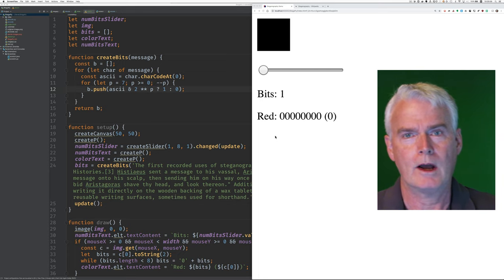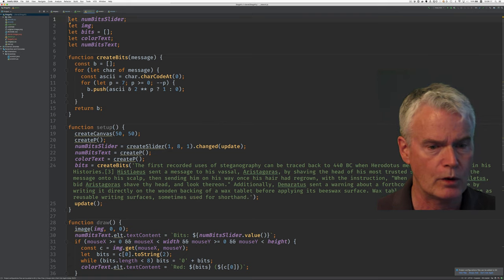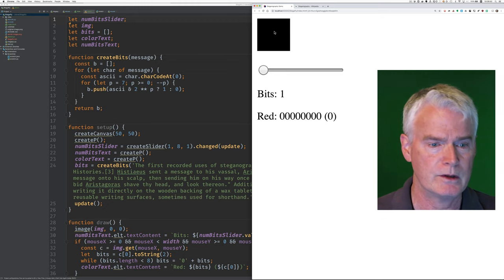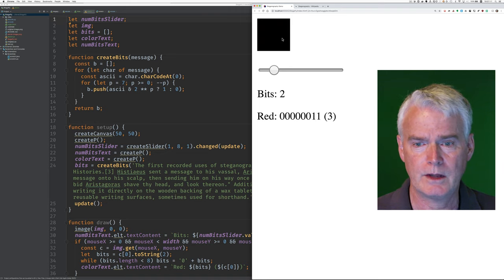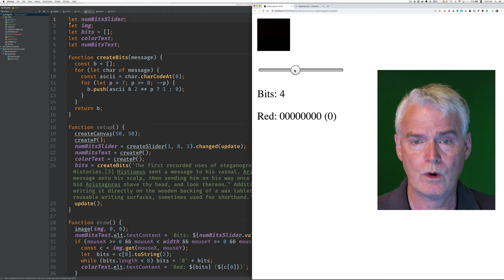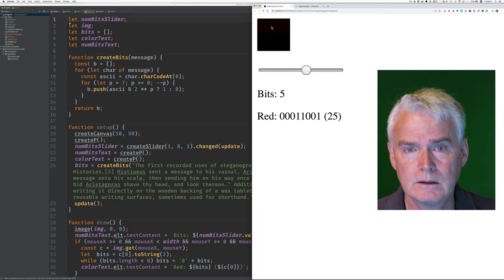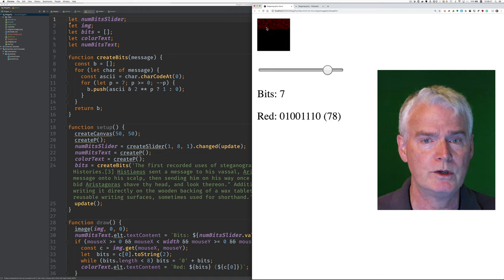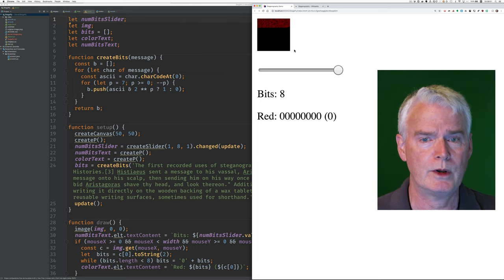How Many Bits Per Pixel for Steganography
I show, in an interactive web app, how many bits we can use in the red components of pixels, before evidence of the secret message appears in an image.